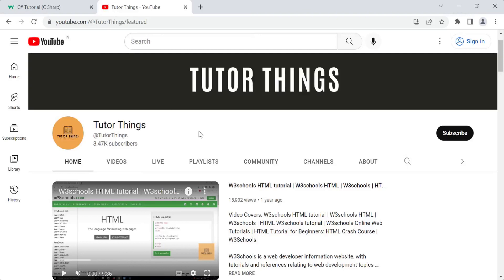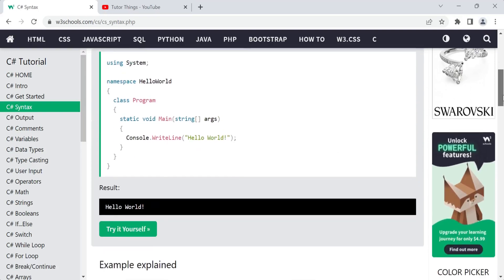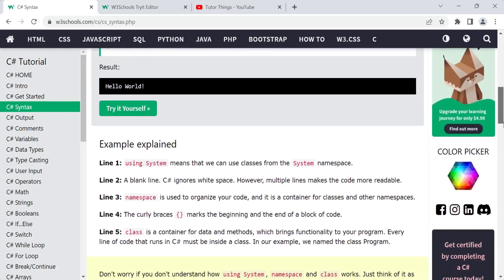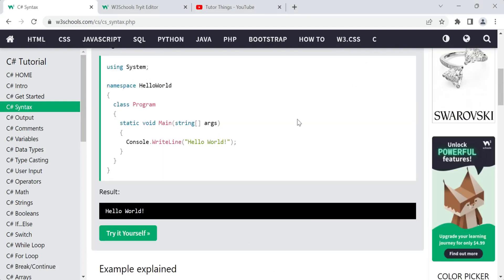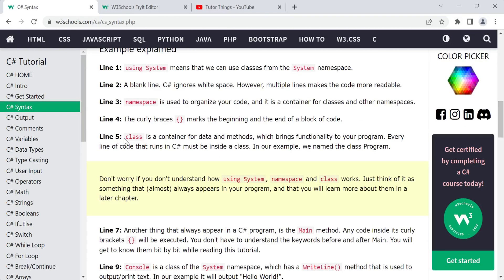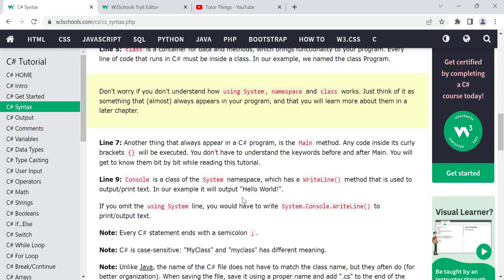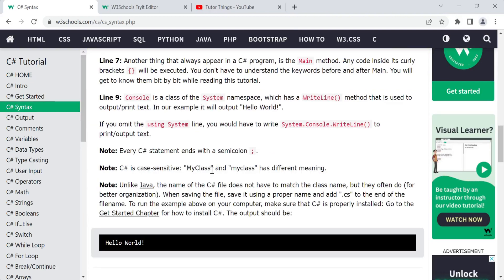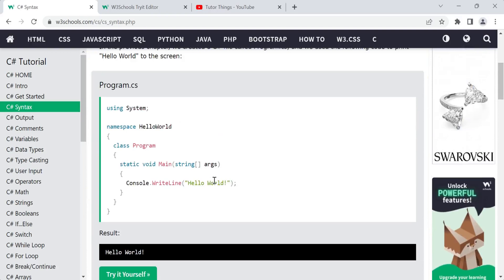CSharp Syntax - W3Schools | C# Tutorial for Beginners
In this YouTube video, Tutor Things presents a comprehensive series of Csharp tutorials specifically designed for beginners. The tutorials are conducted in English and are based on the content from the renowned w3schools website. Whether you are new to programming or looking to enhance your skills in Csharp, this video series provides a step-by-step guide to help you grasp the fundamentals of the language. Follow along with Tutor Things and gain a solid foundation in Csharp programming. CsharpTutorials BeginnersGuide Programming W3Schools W3Schools.com W3School C Tutorials